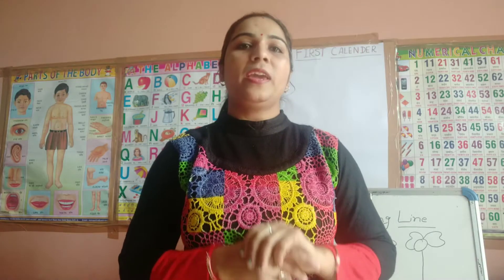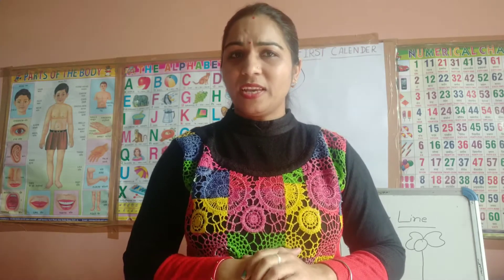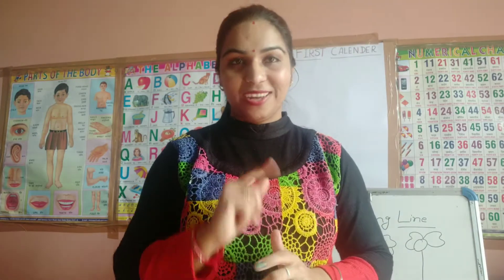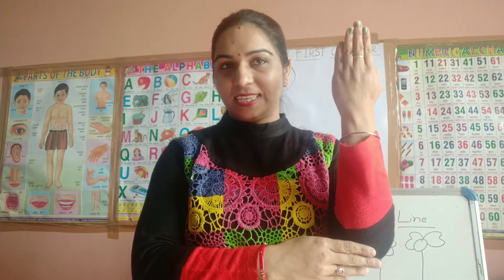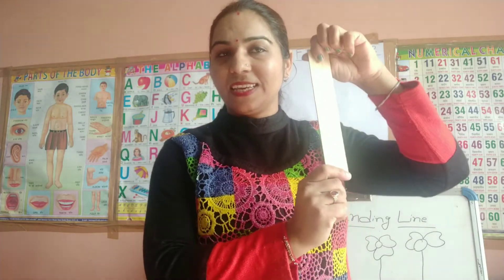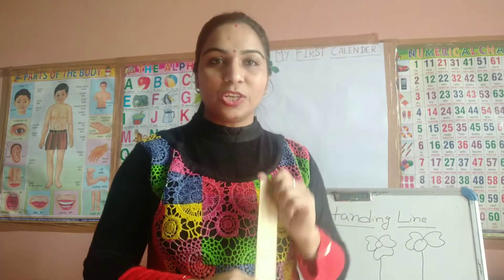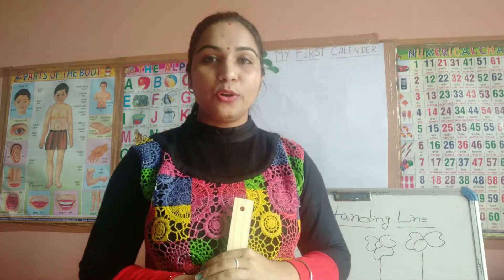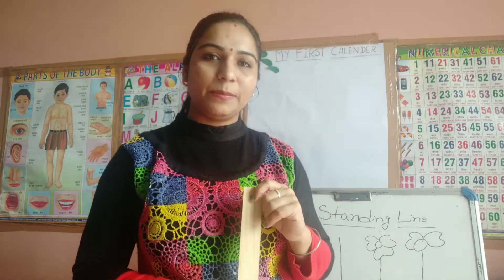Activities on standing line.